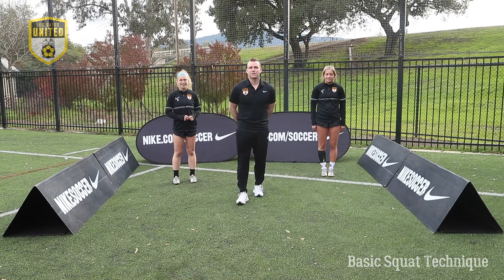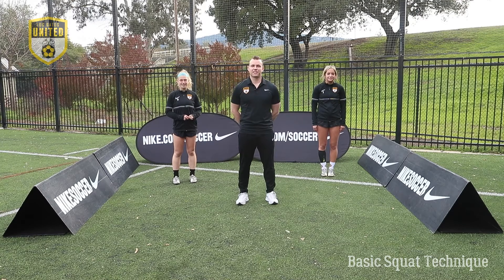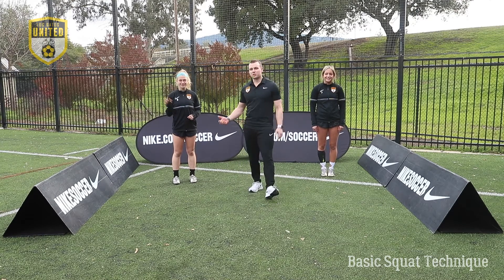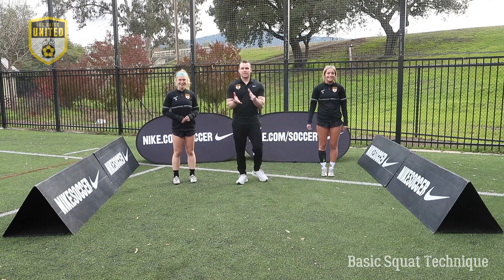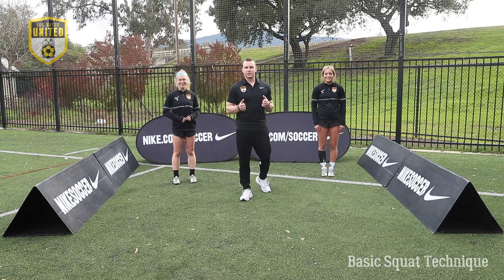Squats - Lesson1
Join Los Gatos United Strength & Conditioning Coach Patrick Cushing, along with players Maddie Yazalina and Nicole Owczarczak for our 2022 Soccer Strength & Conditioning Series.

In this first video, Patrick and the team demonstrate the fundamentals of a basic squat.